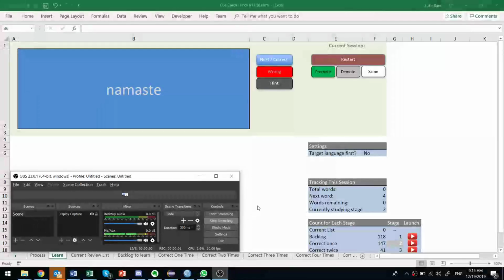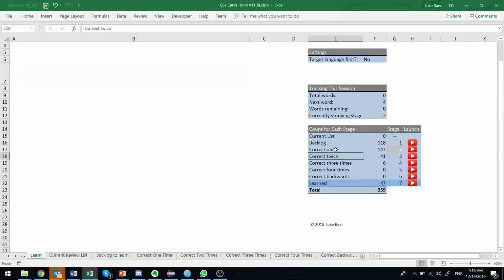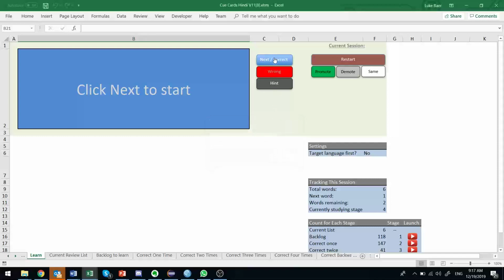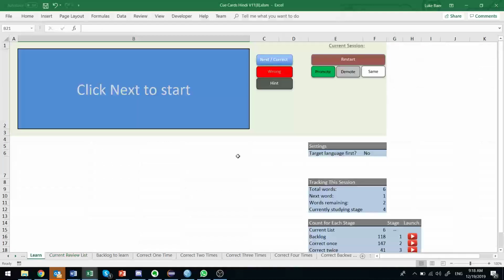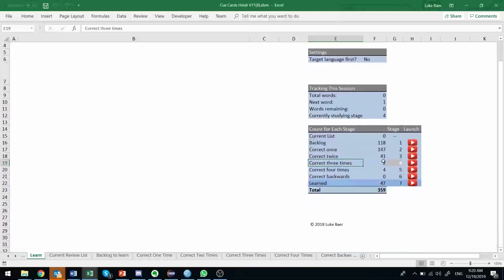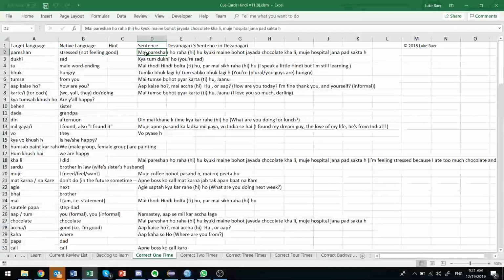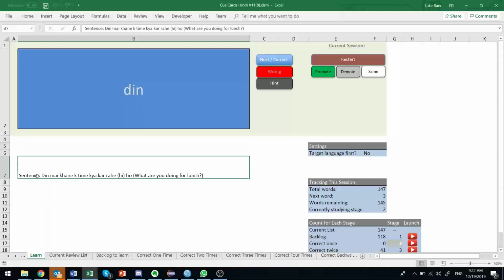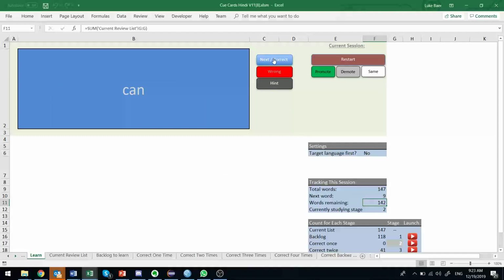Learn Hindi fast (for free!)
Learning languages is my passion. If you think these tools in the video will help you, drop a comment with your email address and I'll send you the recordings and the cue cards file for free, no strings attached. Just plain old language learning fun.